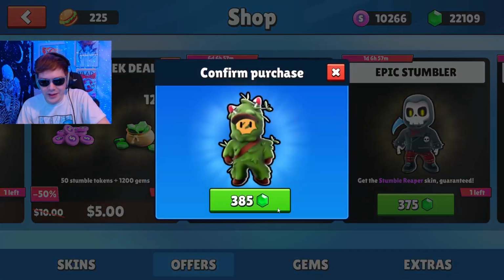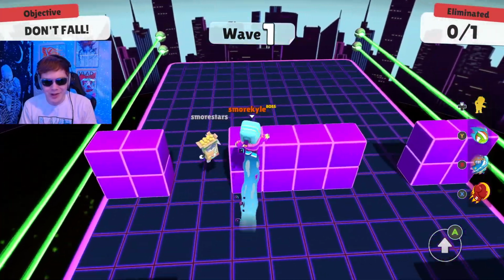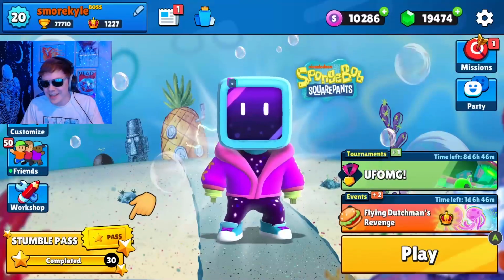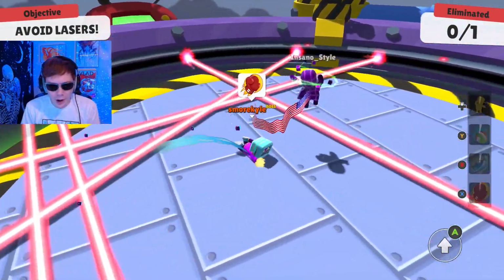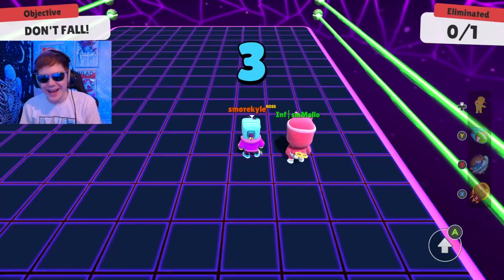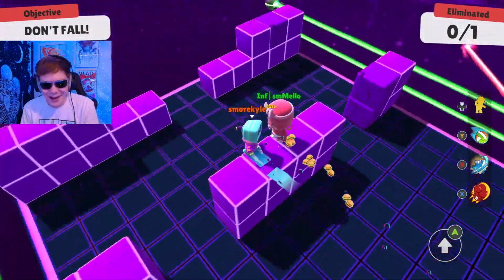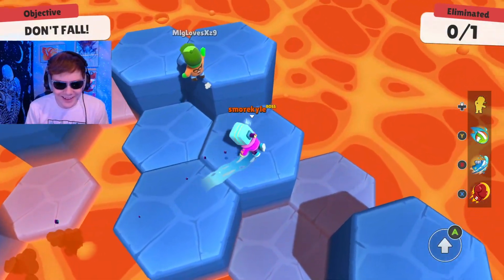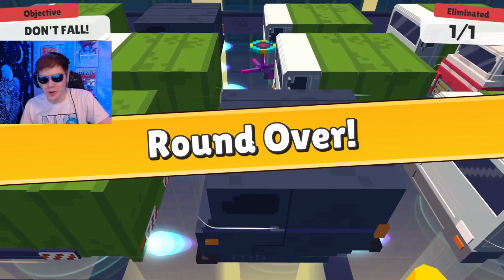The BEST Wheel In Stumble Guys HISTORY!